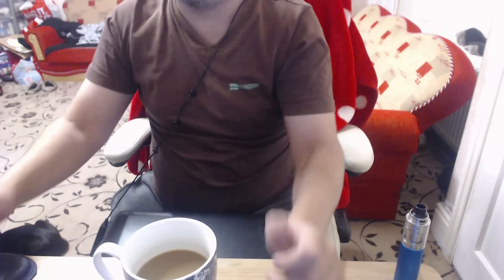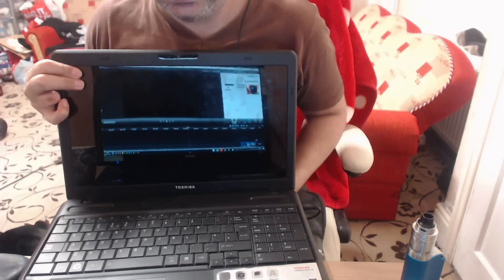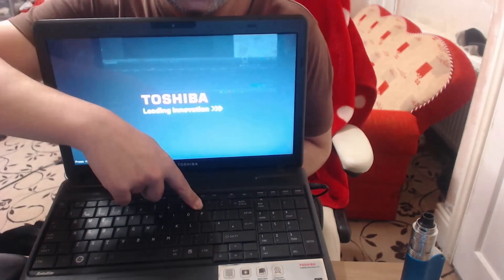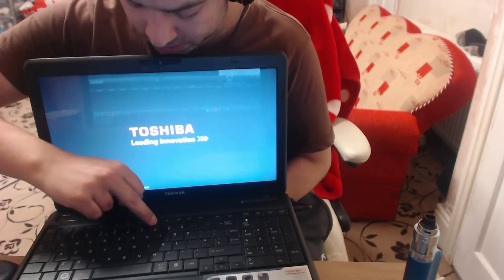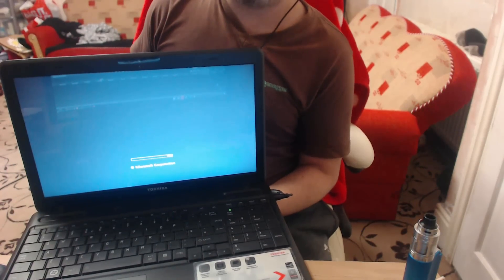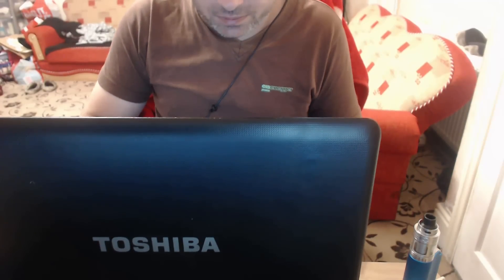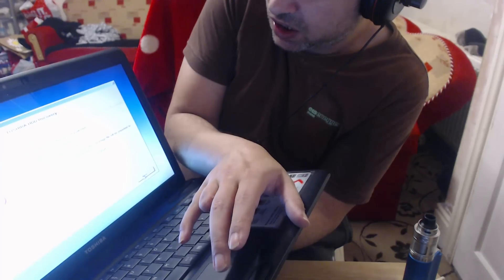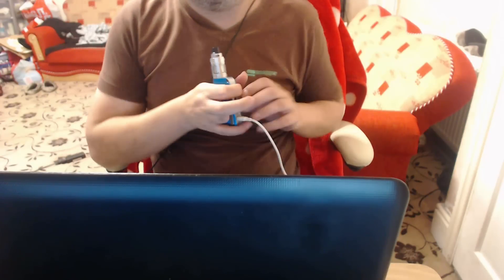How to reset almost any Toshiba laptop to Factory Settings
Press and hold the 0 (zero) key on your keyboard and then press the computers power switch. When the computer turns on, the Toshiba HDD Recovery Utility screen will appear -

OR

Restart the laptop.
Repeatedly tap the F8 key until you see the Advanced Boot Options screen.
Select Repair Your Computer and press Enter.
Select your country and click Next.
Logon as a local user.
On the System Recovery Options screen select TOSHIBA HDD Recovery.

EITHER WAY THEN - Follow the on-screen instructions from here
on.